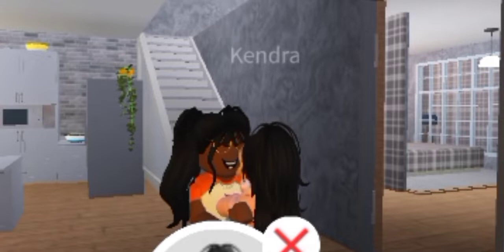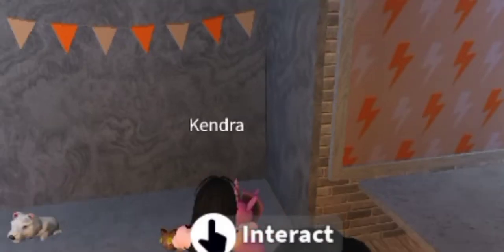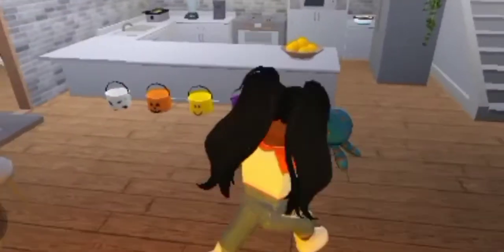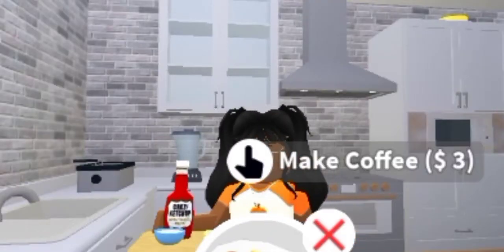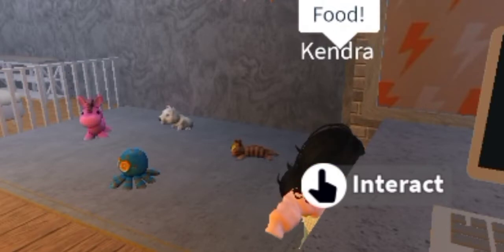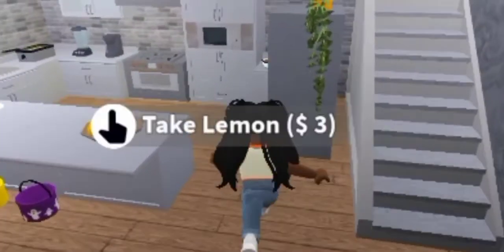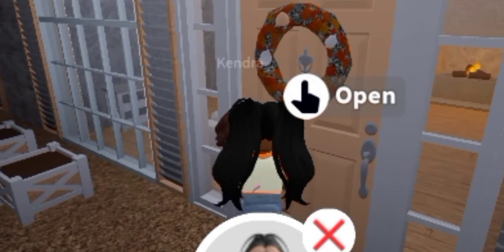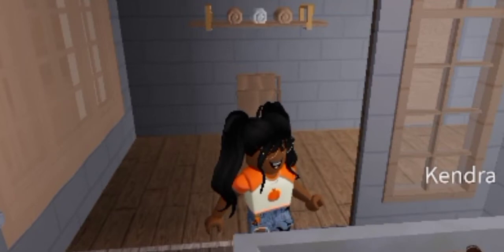Fall Night Routine